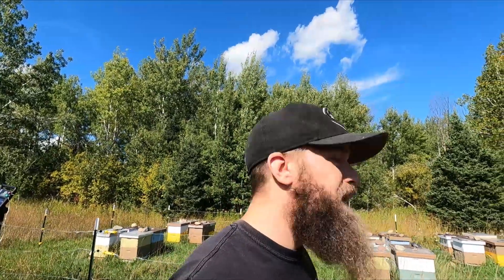How Do I Know When My Hive Is Ready For Winter? | When Should I Stop Feeding?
In this video I talk about my winter readiness criteria, how heavy my hives should be, and what they should look like/consist of.